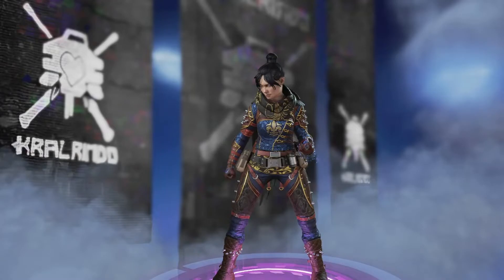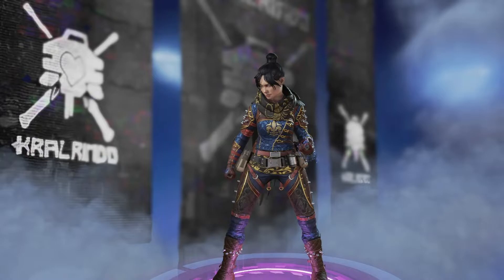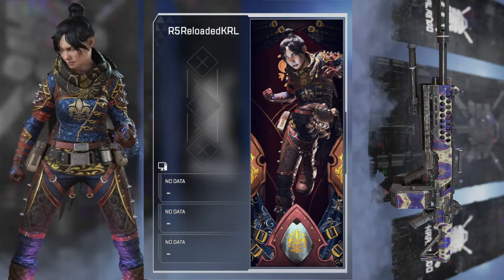New Upcoming Wraith Twitch Prime Gaming Bundle (Apex Legends)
In this video I will show you the New Upcoming Wraith Twitch Prime Gaming Bundle Apex Legends. This bundle contains 1 Wraith skin, 1 banner skin, and 1 gun skin for the Devotion. I will still be doing a video on how to claim it so stay on the lookout for that.

Credit: @KralRindo

All Socials & Channels!
What I Use!